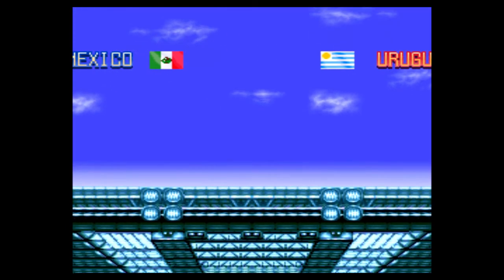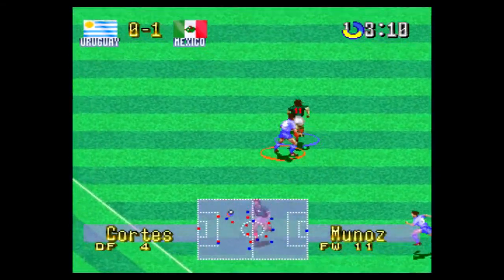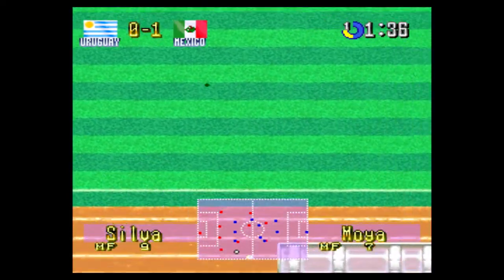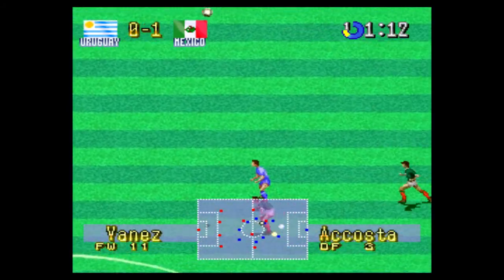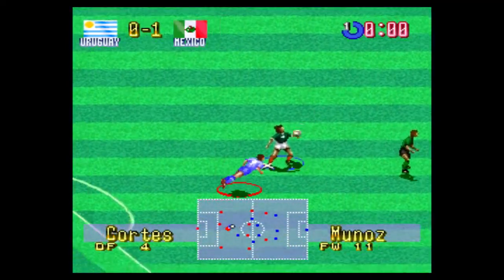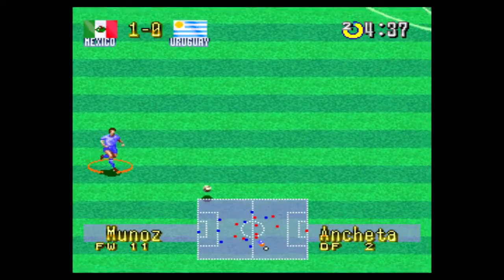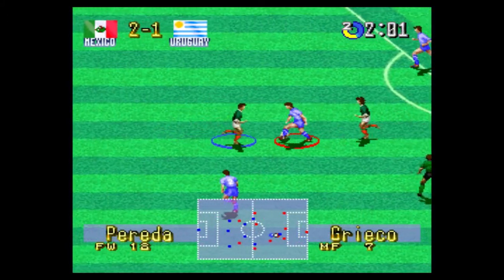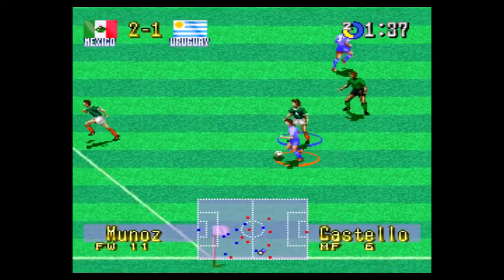Mexico vs Uruguay | ISS Deluxe PSX | Playstation Classic